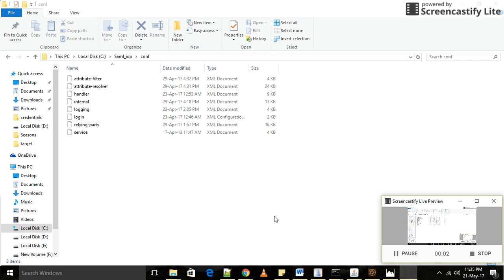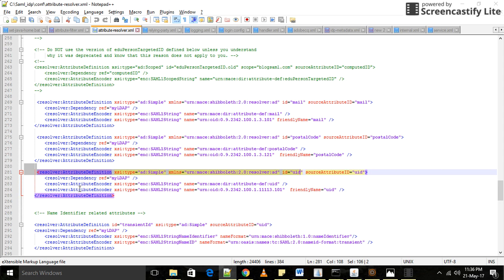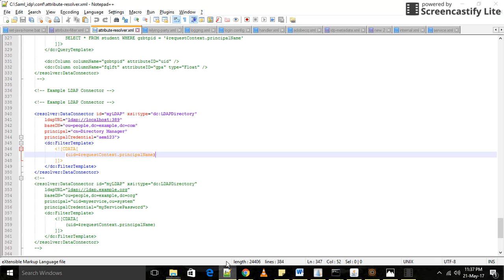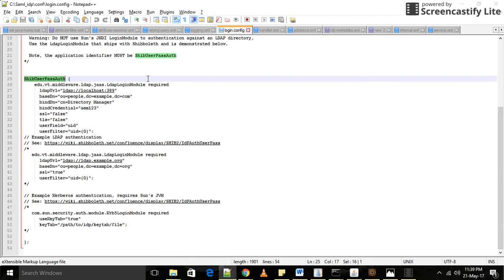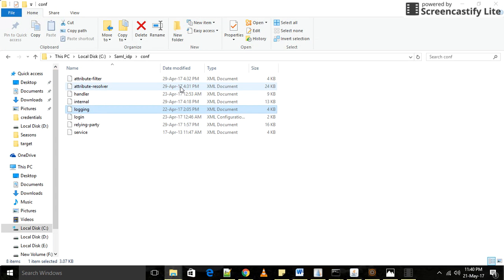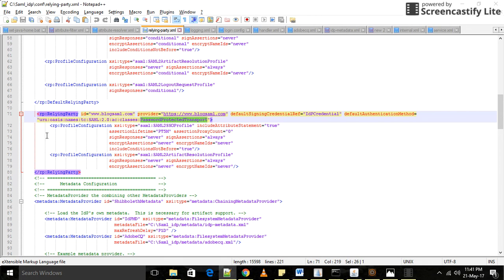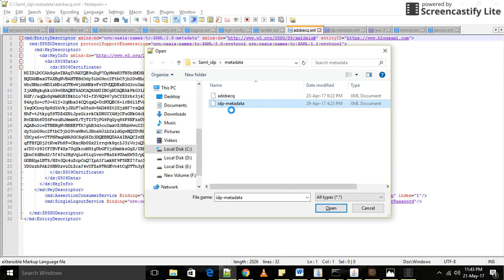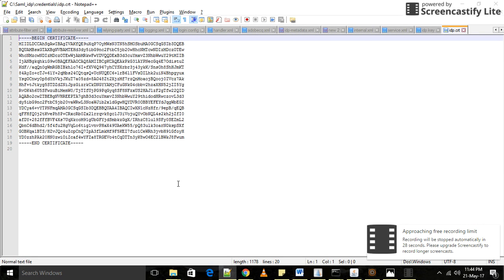AEM SAMLIntegration Part 2